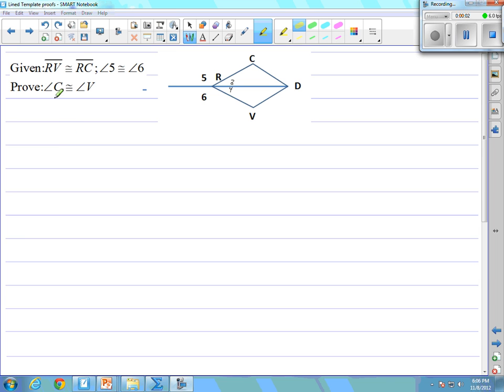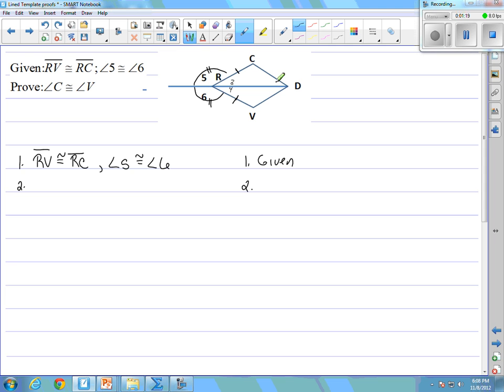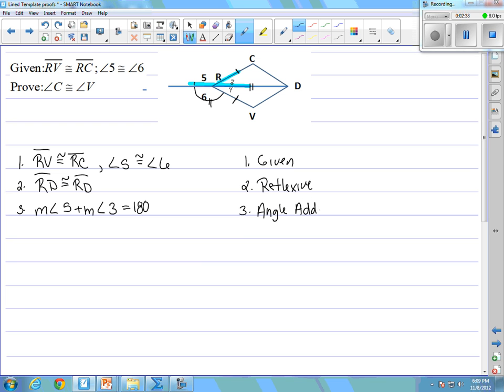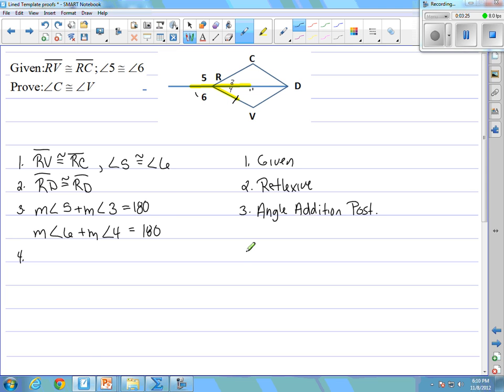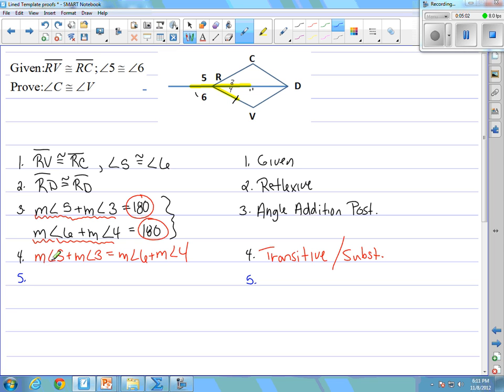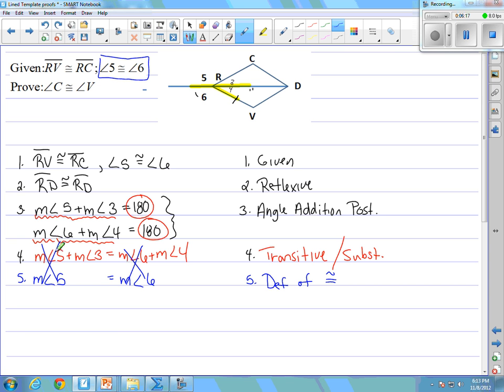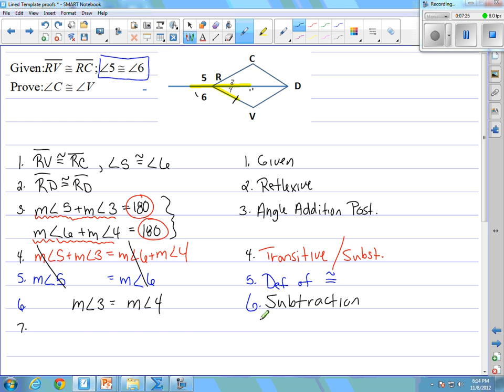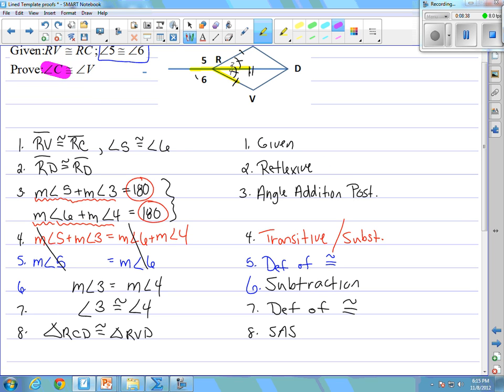SAS proof involving angle addition